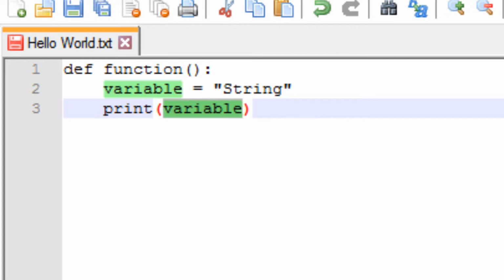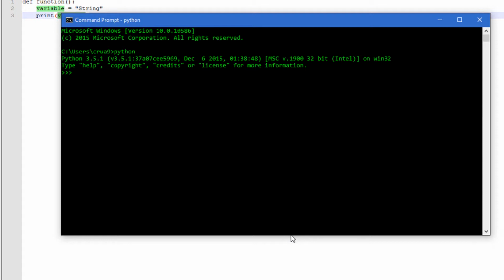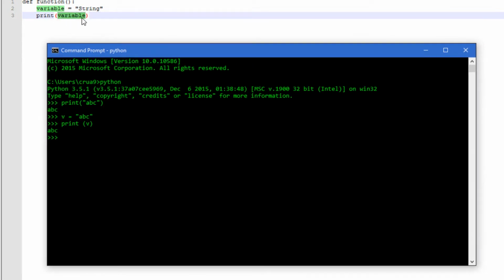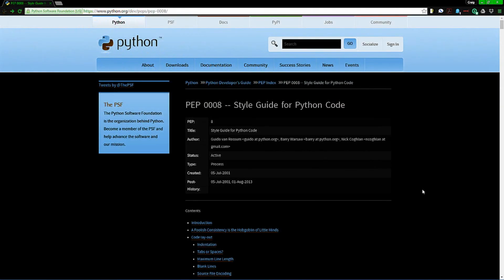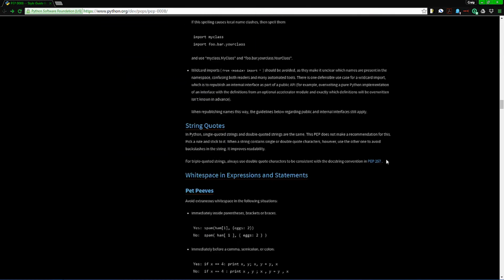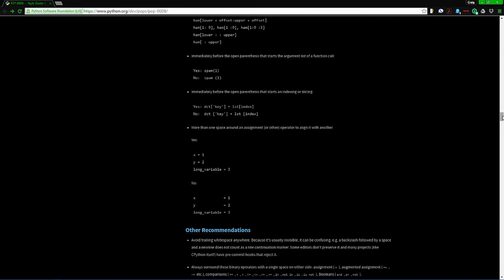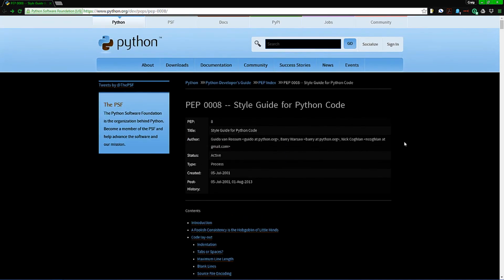In Python what is object, syntax, functions, and styles